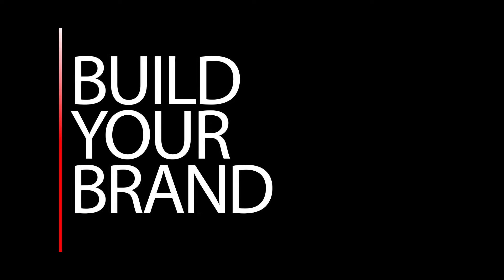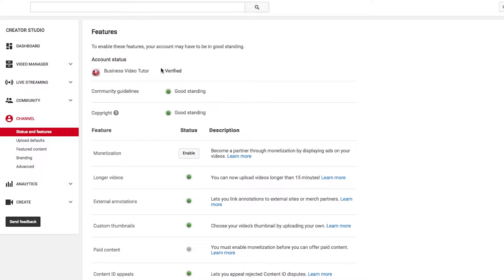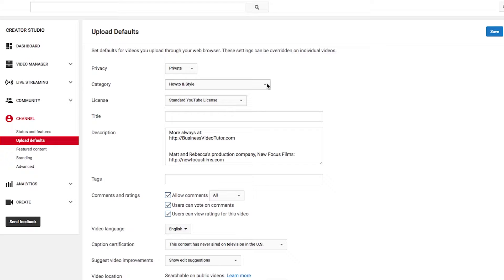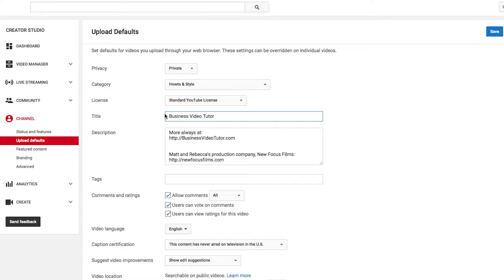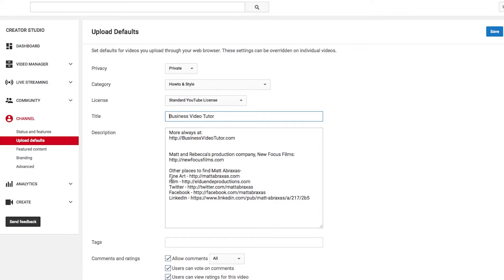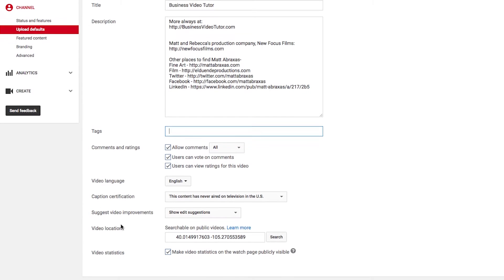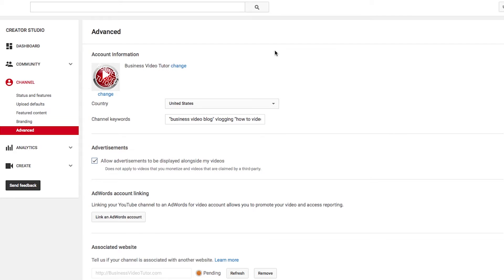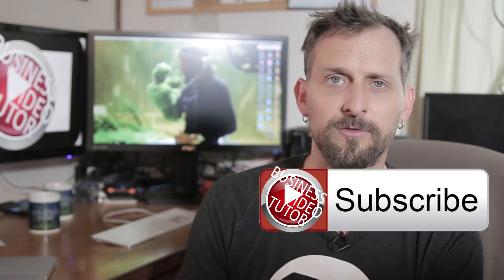YouTube Optimization Default Upload Settings Business Video Tutor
YouTube Optimization Default Upload Settings  by Business Video Tutor